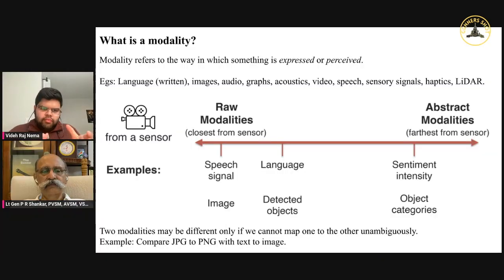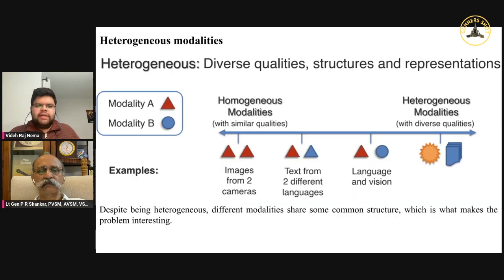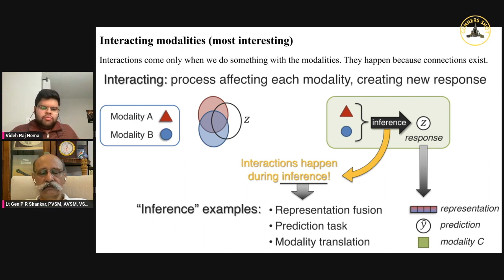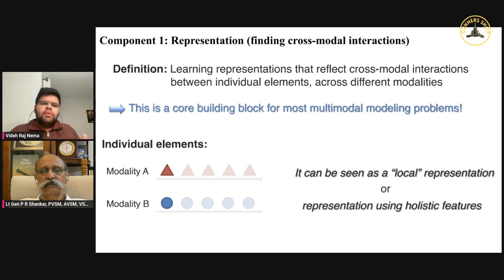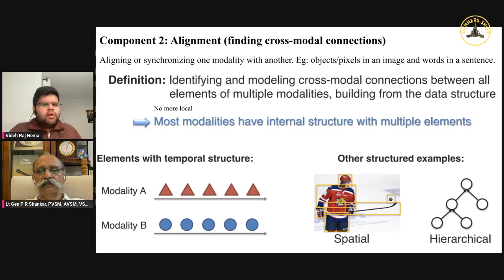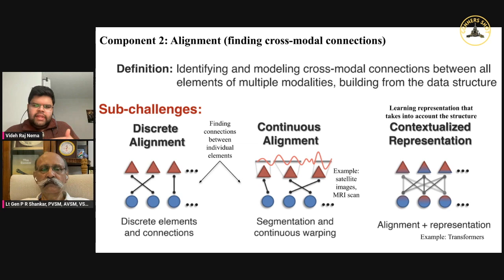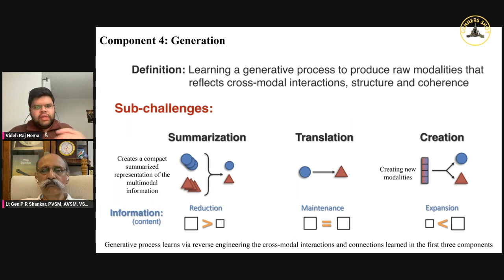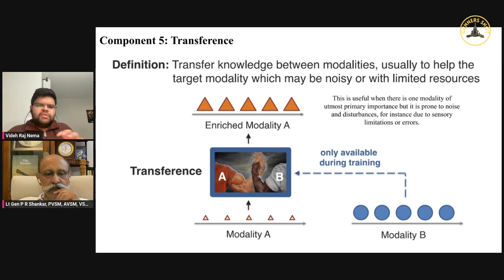AI & DATA FUSION IN MULTI DOMAIN OPERATIONS